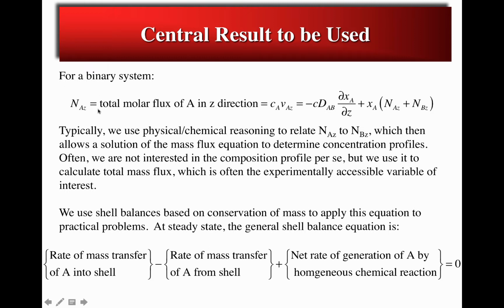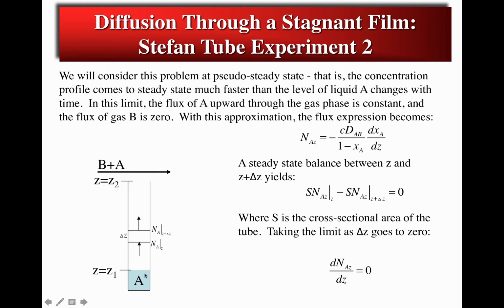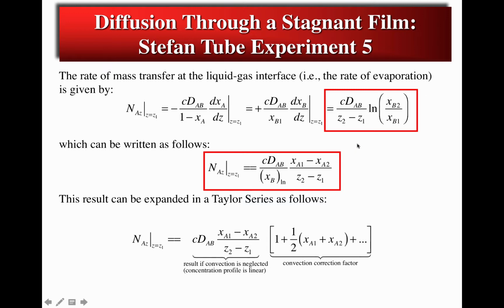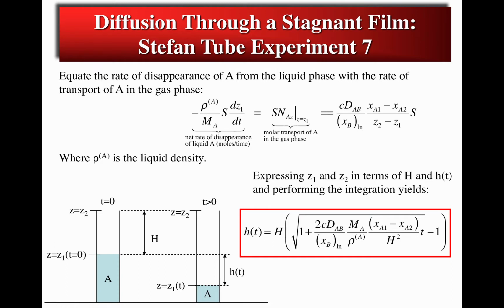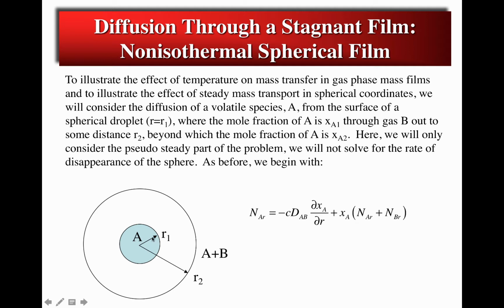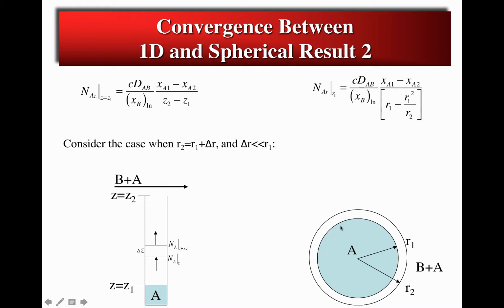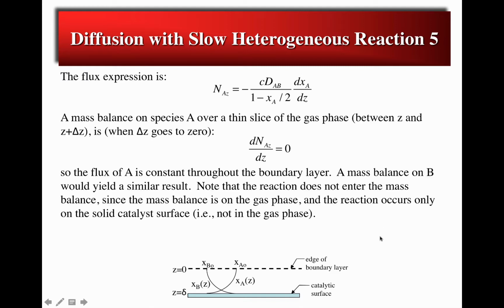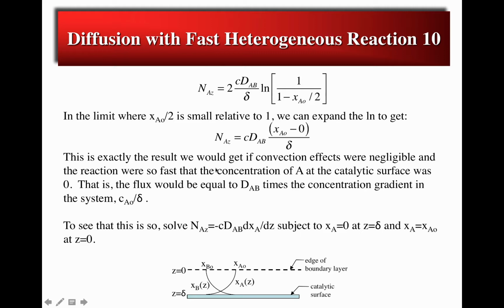Ch 18 Part 1